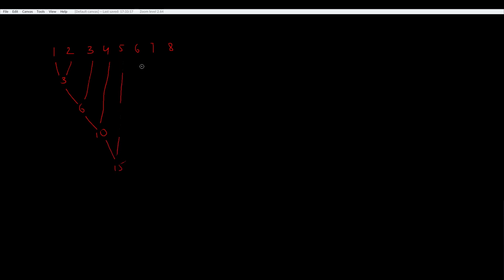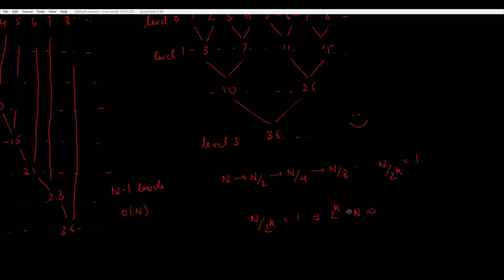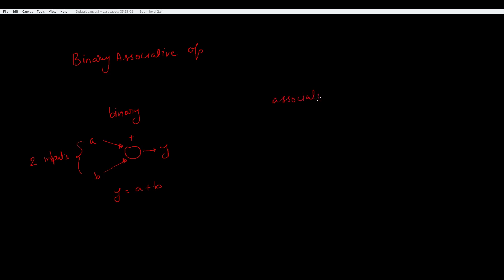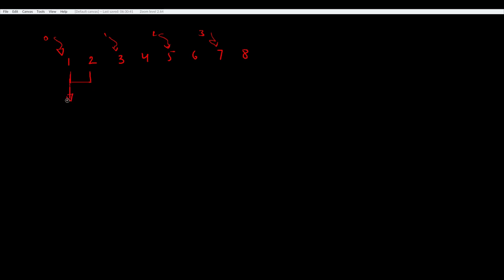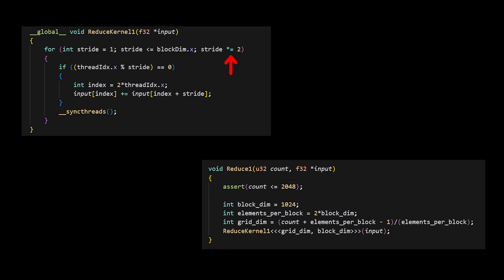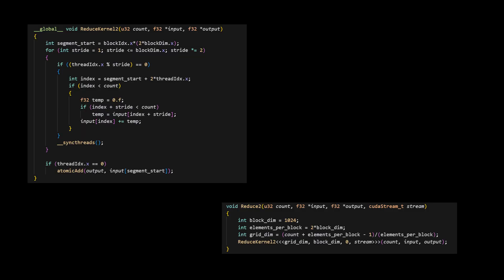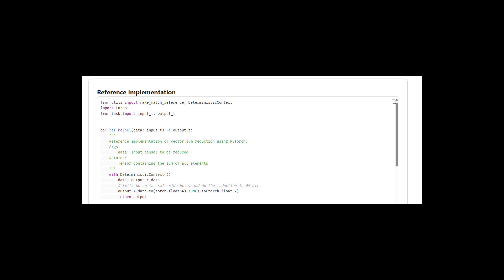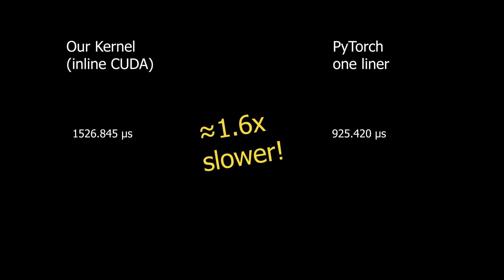Intro to Parallel Reduction (GPU Reduce in CUDA)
I explain parallel reduction and implement it in CUDA.